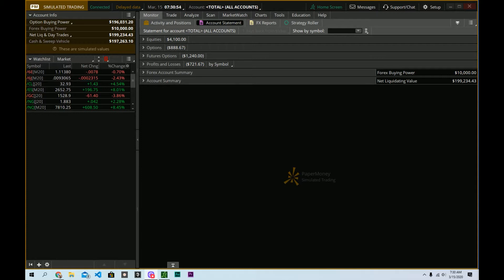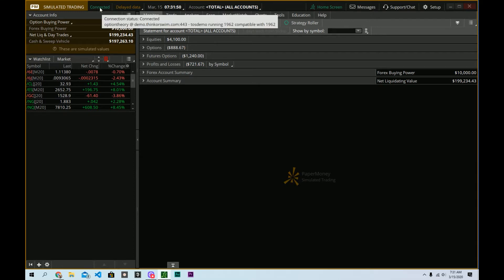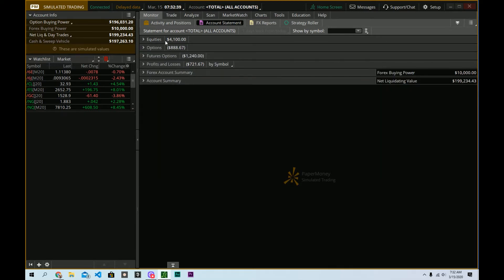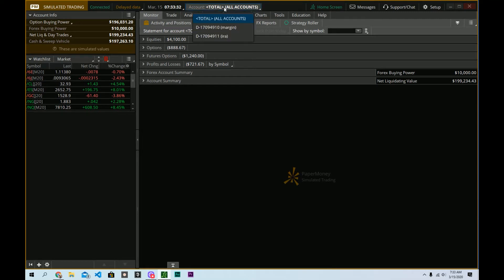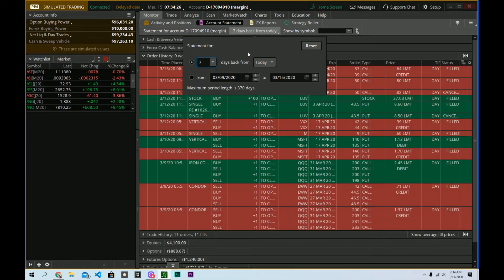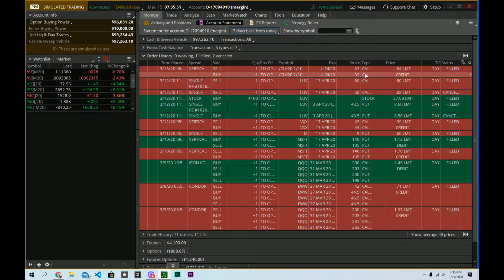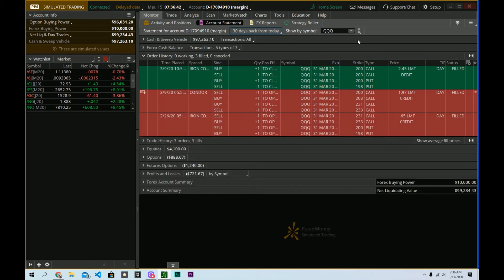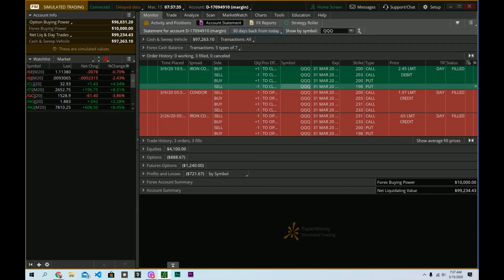How to Use the ThinkOrSwim Account Statement Tab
The ThinkOrSwim platform by TD Ameritrade can be overwhelming. Let us show you how to use it. Have you ever wondered how you could see the history of your trades? Inside of ThinkOrSwim, it is not setup by default to be very easy to access. In this video, we show you exactly how to see your trade history and how to narrow your history to specific products and times.

Interested in having a paper trade partner? Learn by immersion. Paper trading doesn't mean you have to use paper. Join our cherry "bomb squad" and trade with us.